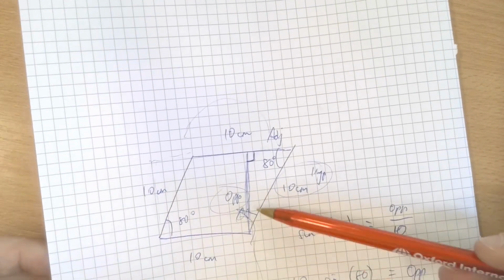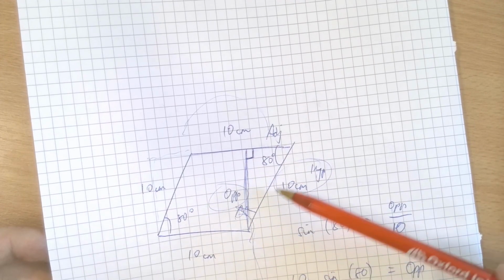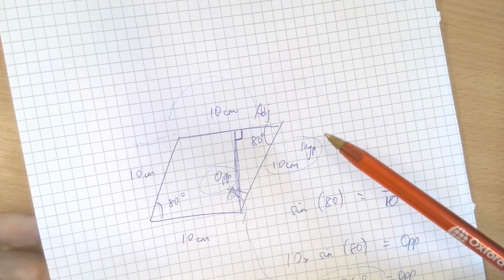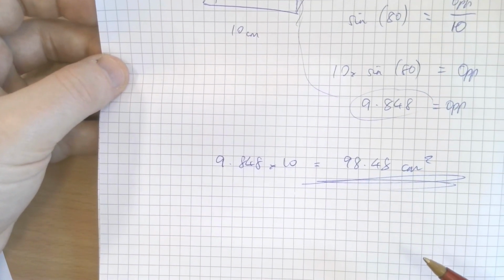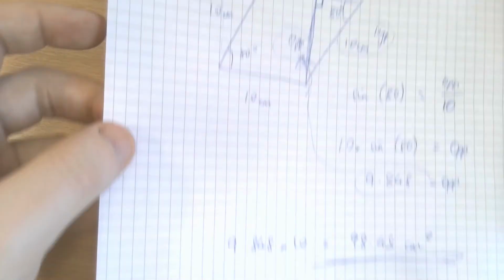LE Applied Trigonometry Part 3 (IGCSE Maths) - March 2020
Dear all,

To follow up on the Trigonometry videos from earlier, here's a poser for you...! How can we create a right-angled triangle to help us find the area of this Rhombus?

JDD